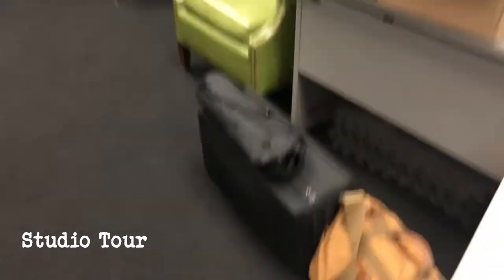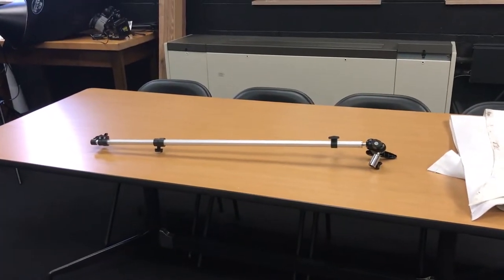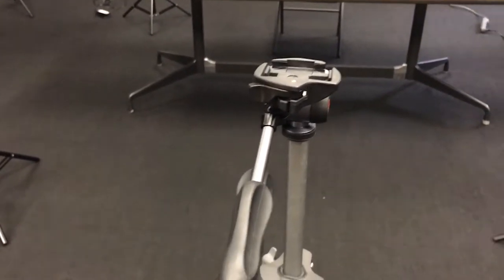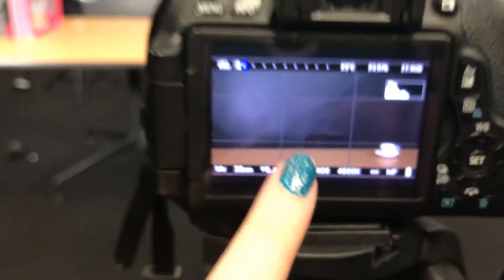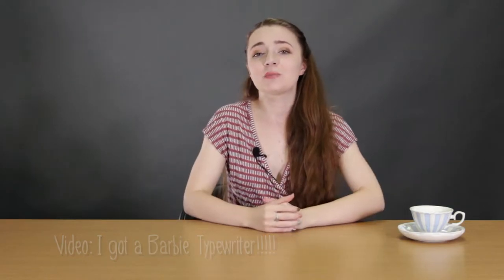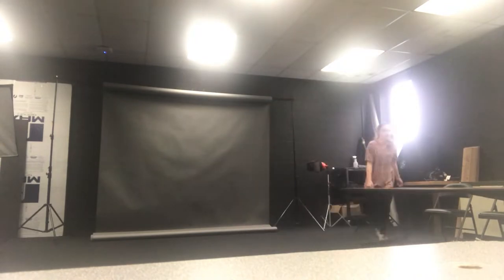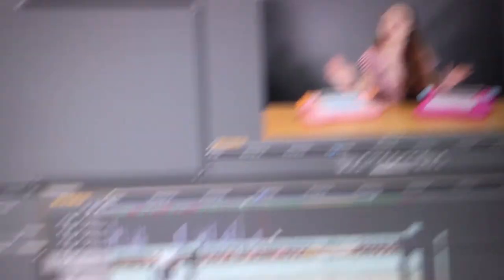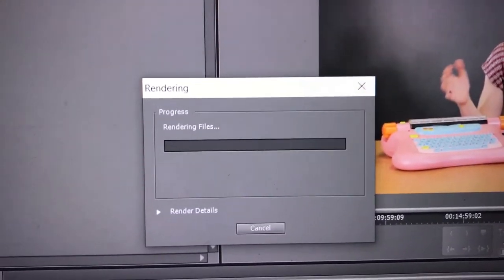How I Make a Typewriter Video (Barbie Behind the Scenes!)